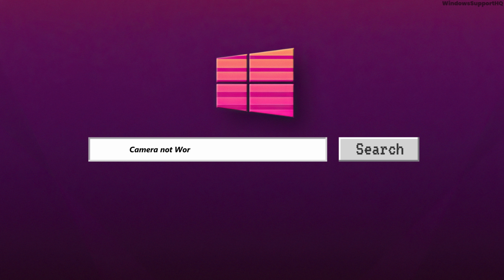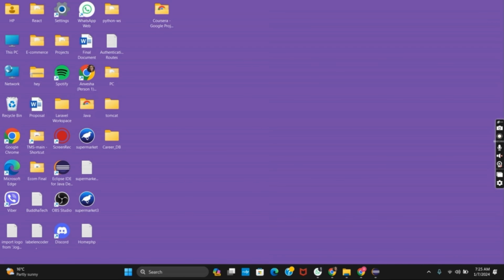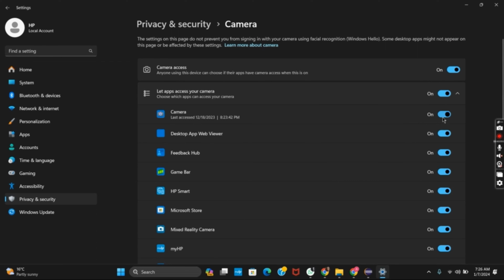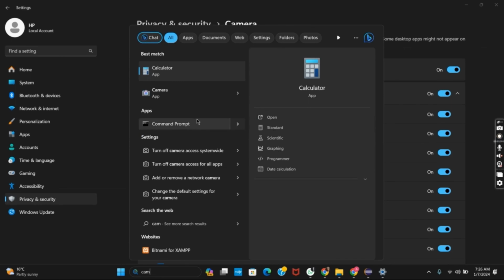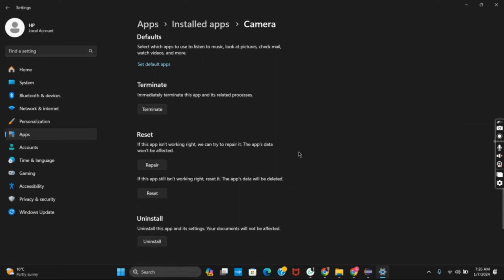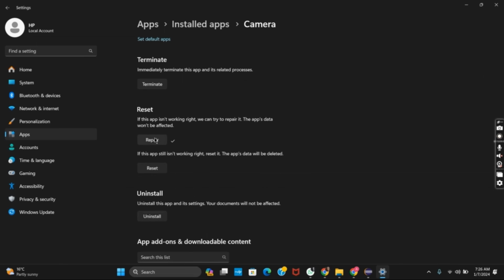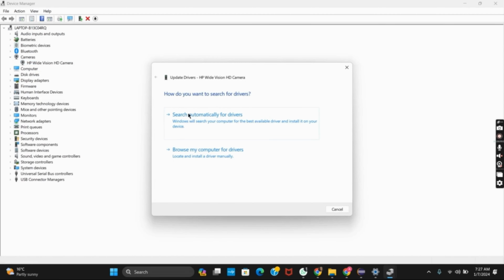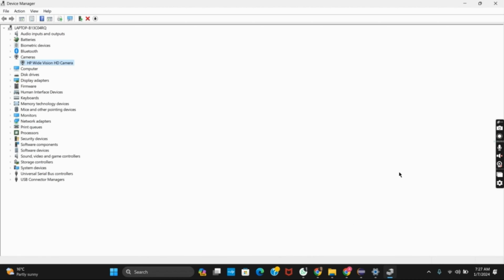How To FIX Camera NOT Working on Windows 11 - (Quick Fix)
📷💻 How to Fix Camera Not Working on Windows 11 - Quick Fix (2024)

Encountering issues with your camera not working on Windows 11 in 2024? This quick-fix guide provides step-by-step instructions to resolve common camera problems on your Windows 11 PC, ensuring your camera functions smoothly.

In this tutorial:
0:00 - Introduction
0:05 - How to Fix Camera Not Working on Windows 11 - Quick Fix (2024)

Learn how to quickly troubleshoot and fix camera issues on your Windows 11 PC in 2024. This video covers simple solutions to get your camera back up and running, including checking privacy settings, driver updates, and more.

Get your camera working seamlessly on Windows 11 with this quick fix in 2024!